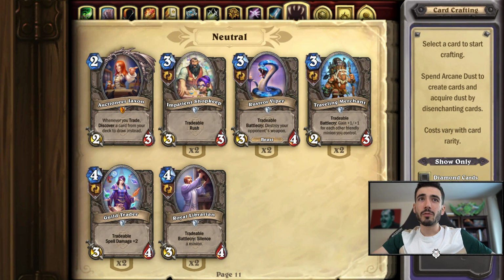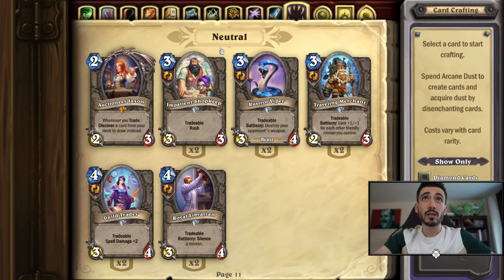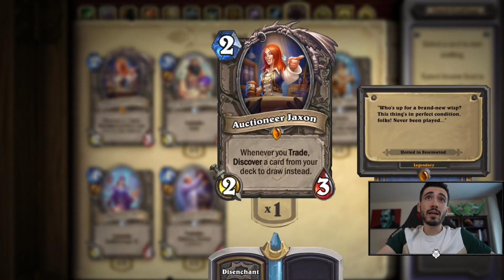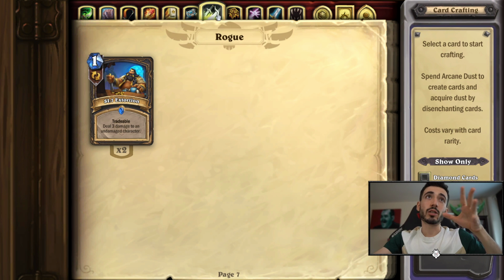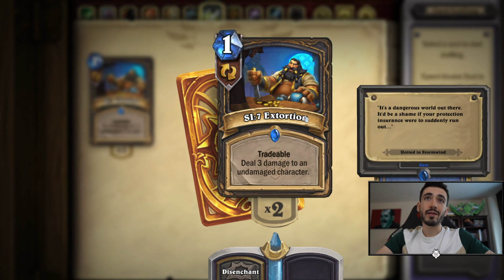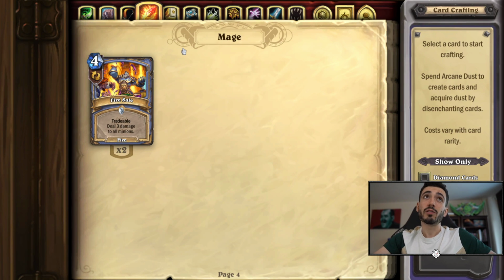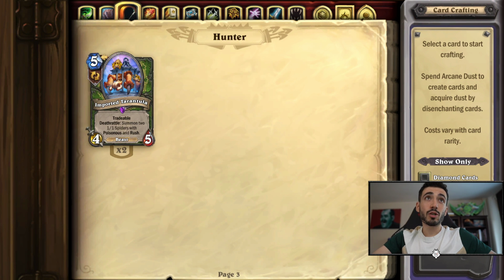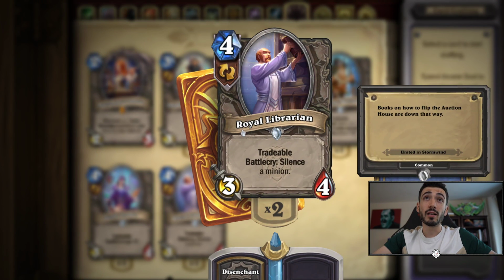Explaining Tradeable | Rdu Hearthstone